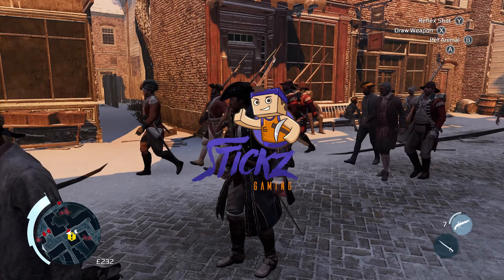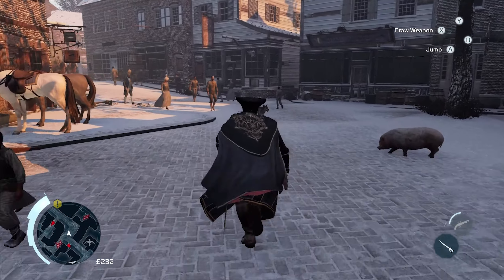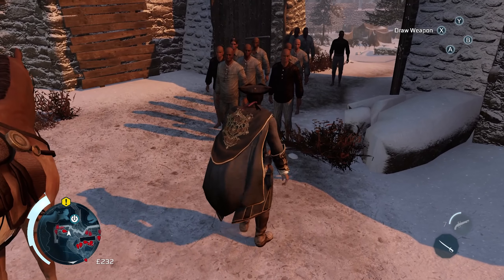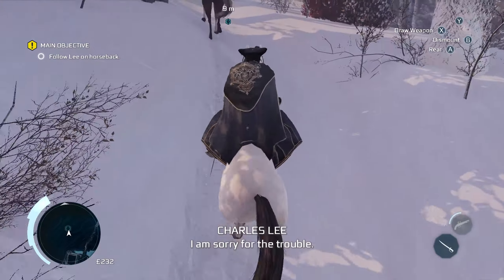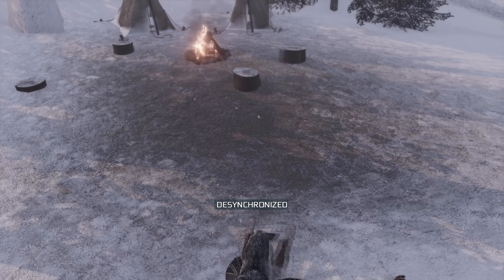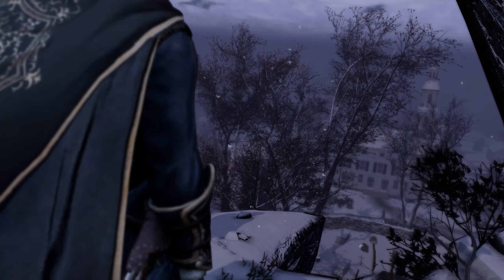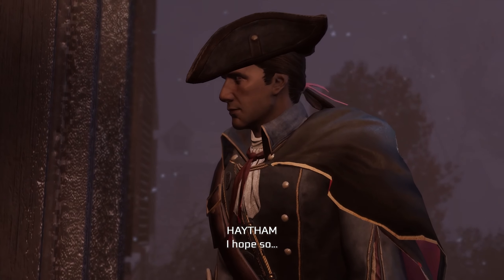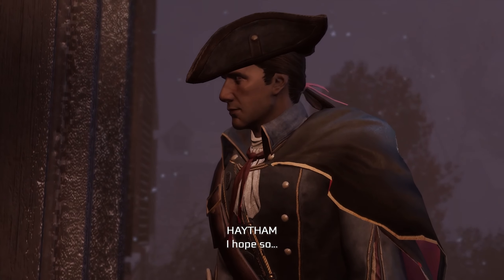Assassin's Creed III - Walkthrough Part 3 - NOT THE ENEMY (FULL GAME)